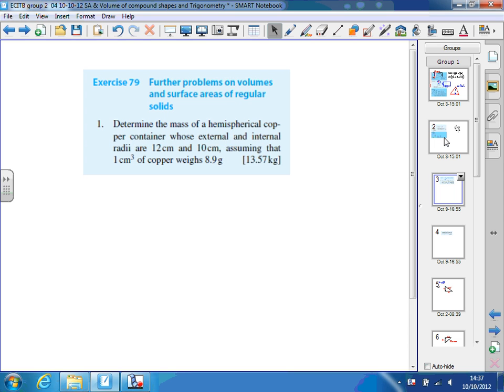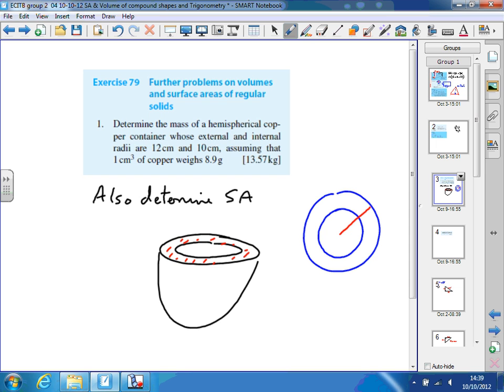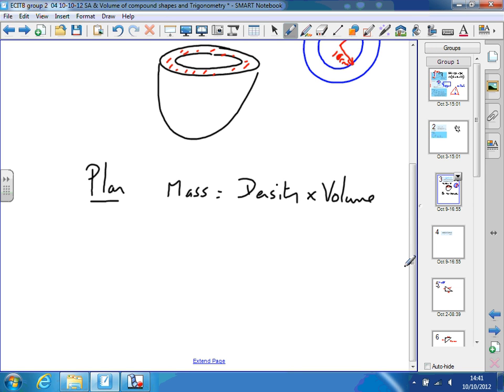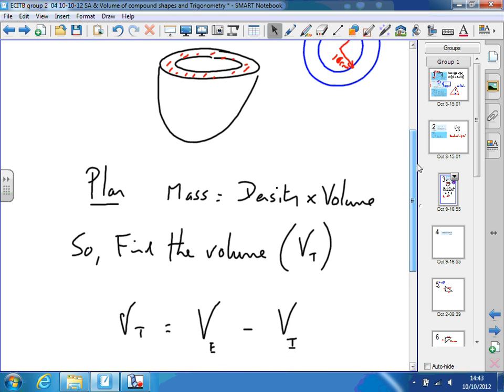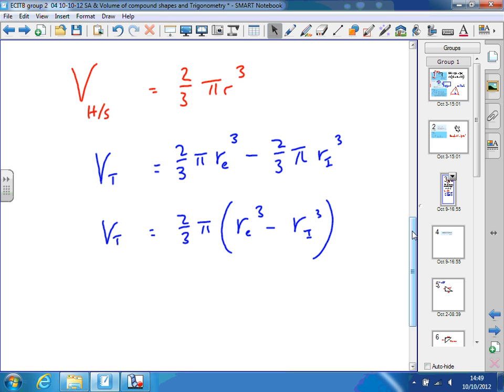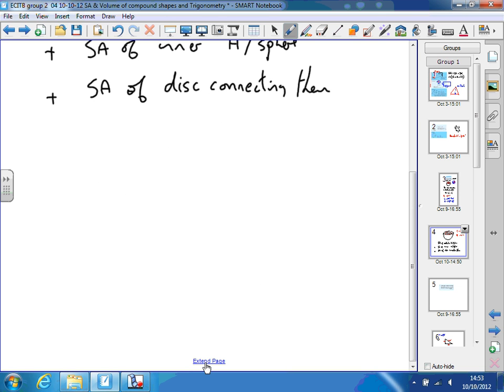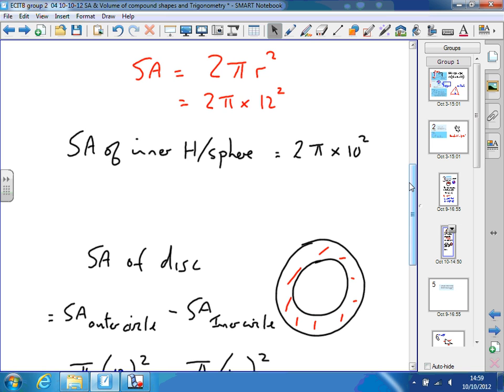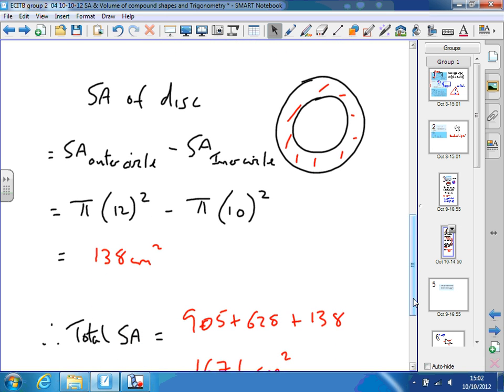ECITB group 2 04 10 10 12 SA & Volume of compound shapes setting out problem